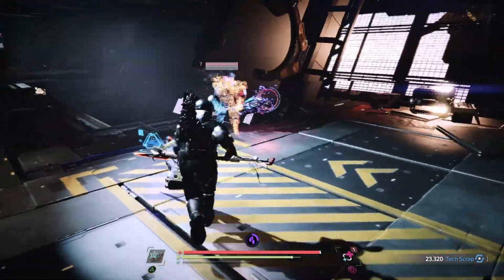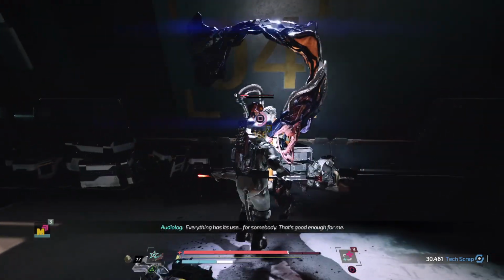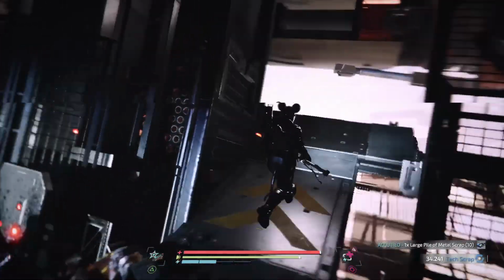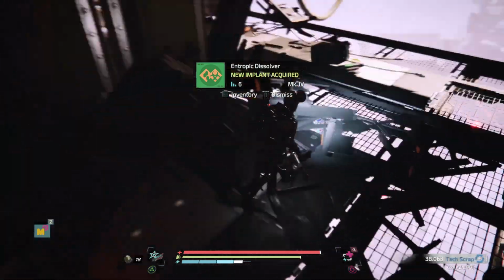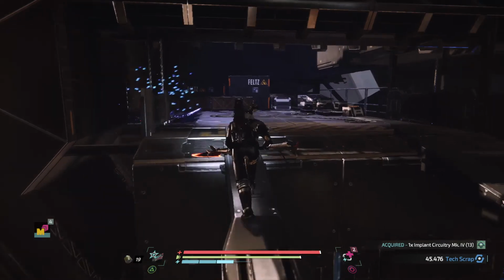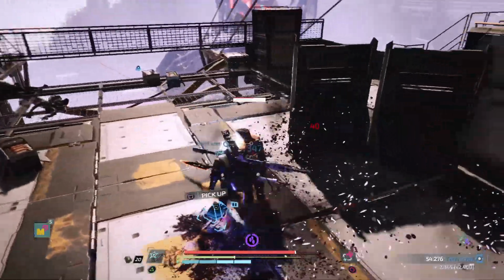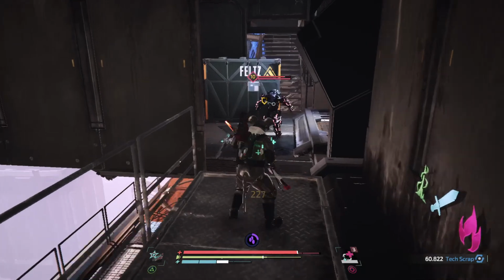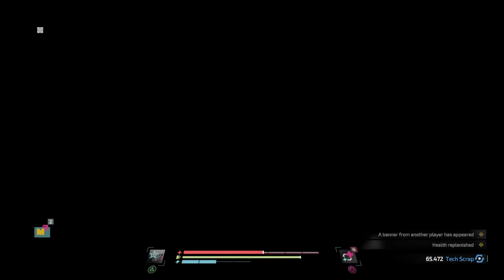The Surge 2 Platinum Walkthrough Part 23